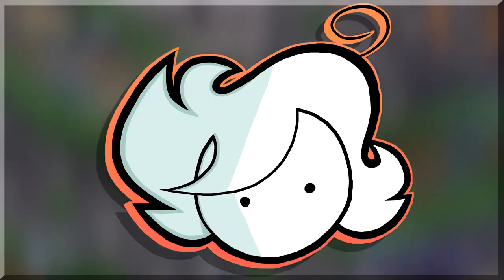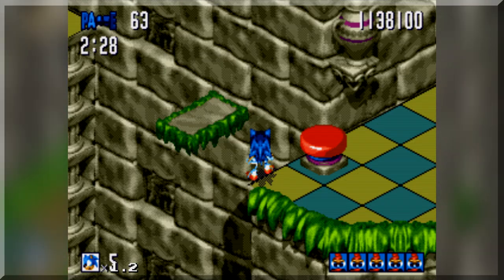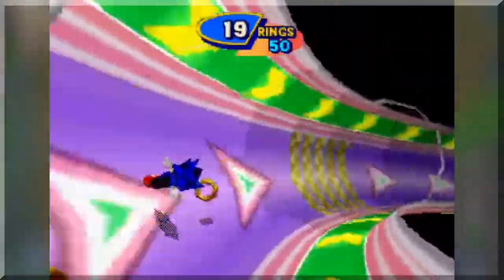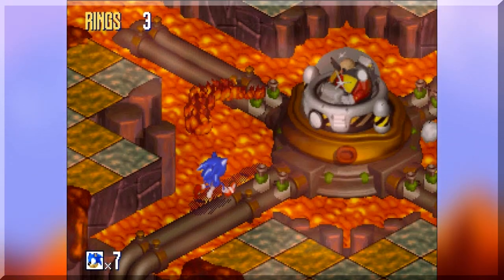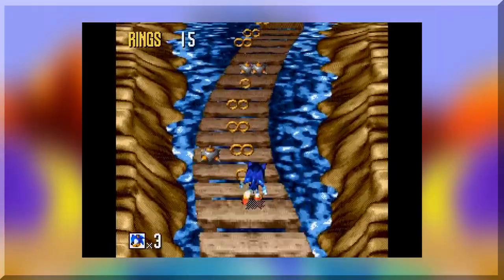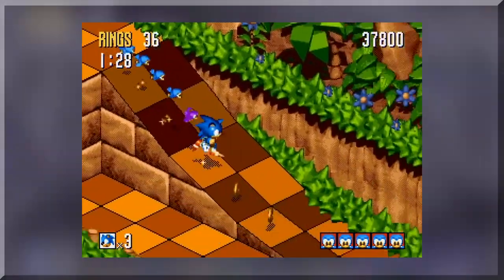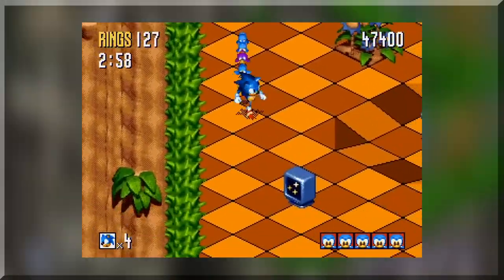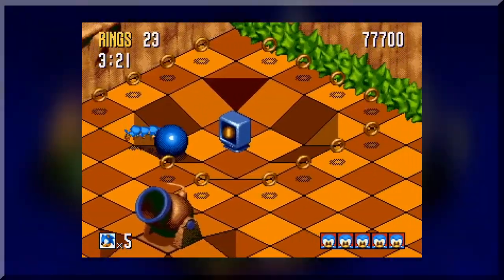Sonic 3D Blast is an unrefined gem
threw this video together to get my thoughts out there
also you dont get to listen to those tracks I made for the hypothetical fangame because im too lazy to upload them